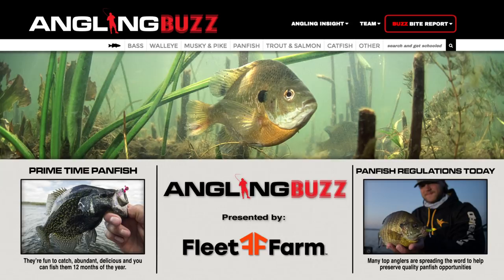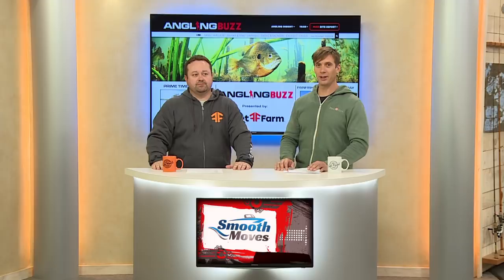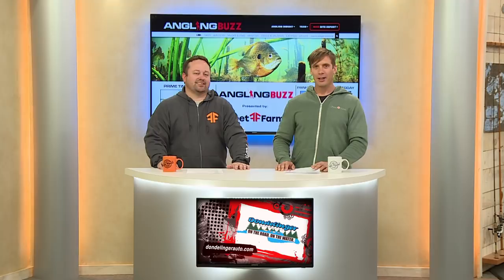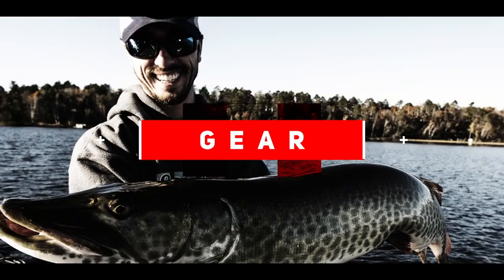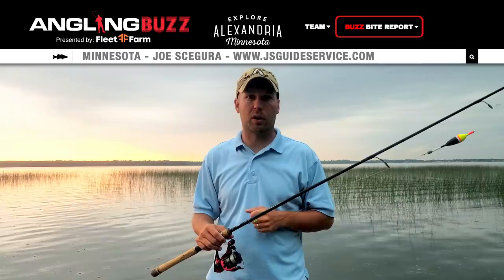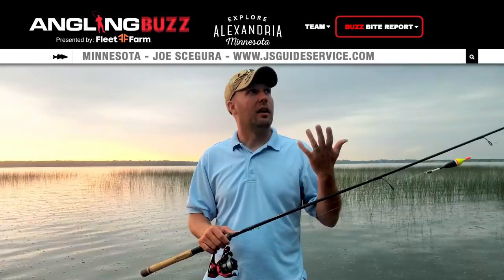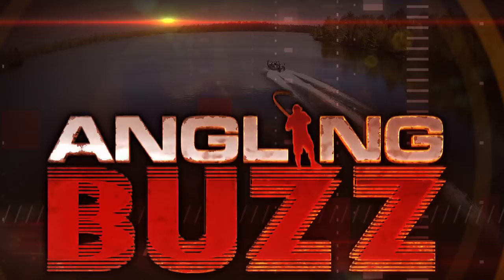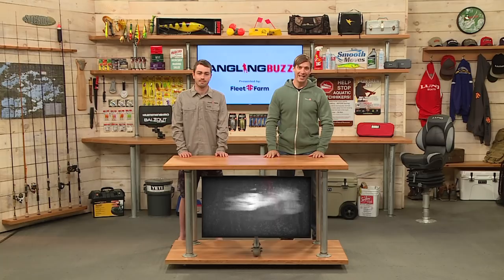Primetime Panfish – AnglingBuzz TV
This week on AnglingBuzz TV, we're talking about one of the most popular fish in freshwater: the panfish! Our guest host Joel Nelson is an avid fan of chasin' down big pannies all season long.